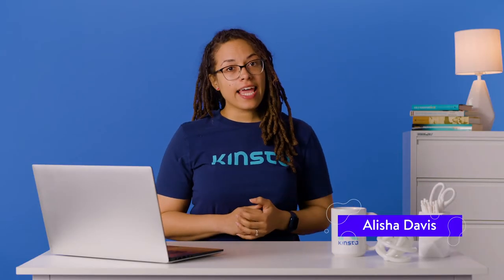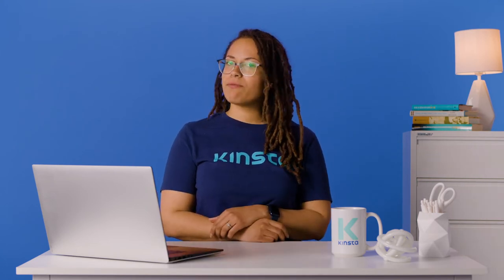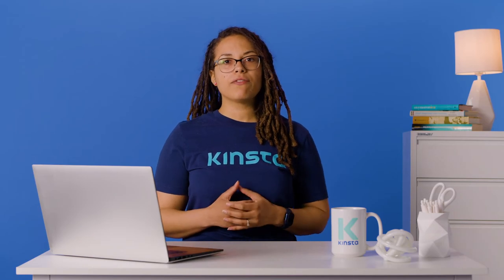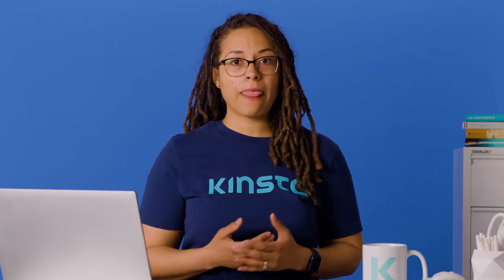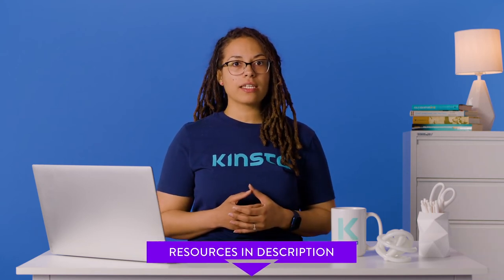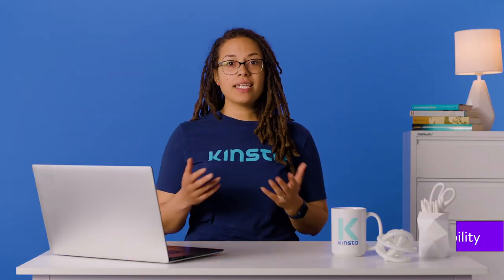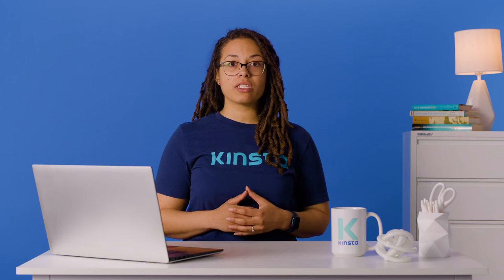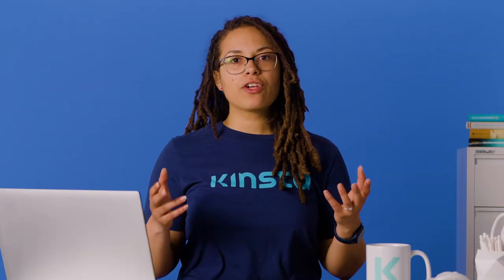PrestaShop vs WooCommerce: A Side-by-Side Comparison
PrestaShop or WooCommerce — which one is right for you? 👀

If you want to set up an online store, your choice of ecommerce platform will play a decisive role in which features you can access. Deciding between PrestaShop vs WooCommerce is a challenge, particularly if you’re not familiar with ecommerce platforms. Understanding the differences between each option is key to making the right decision.

When comparing ecommerce software, you’ll need to consider several factors. These include pricing, ease of use, overall features, and support.

We’ll compare PrestaShop vs WooCommerce in each of those aspects to help you choose the perfect ecommerce platform for your store. We’ll break down what each platform offers and the best option depending on your needs.

Kinsta is an award-winning Cloud Platform designed to host and manage your WordPress sites, Applications, and Databases faster and more efficiently. Trusted by 25,000+ companies worldwide, from developers, startups, and agencies, to multinational brands, we guarantee lighting-fast performance, enterprise-level security, ease of use, and exceptional support.

🚀 Try our flagship Managed WordPress Hosting plans and get $240/month worth of premium features included in every plan. That’s free unlimited migrations, 20% faster load times thanks to Google's fastest servers and Premium Tier network backed by Cloudflare's 275+ CDN locations worldwide, and 24/7/365 multilingual technical support from humans in less than 2 minutes.

👉 Try risk-free with our 30-day money-back guarantee Powerful Managed WordPress Hosting

🕘Timestamps

0:00 Intro
1:00 Pricing
2:22 Installation
3:10 Ease of Use
4:46 Performance and Scalability
5:51 Security
7:32 Extensibility
8:31 Marketing and SEO
9:32 Support

📚 Resources